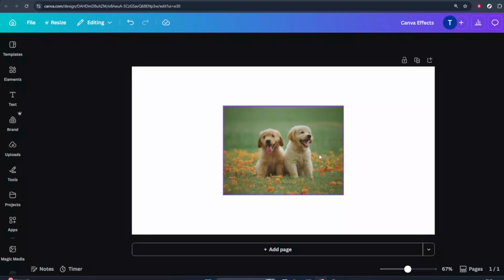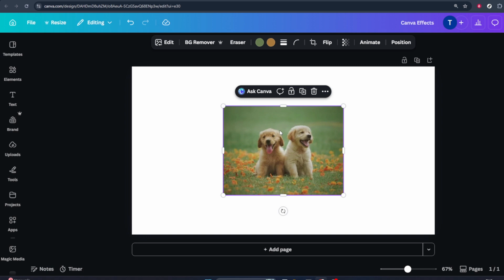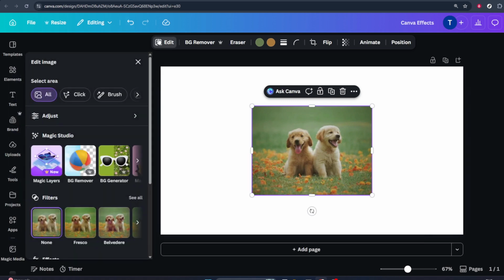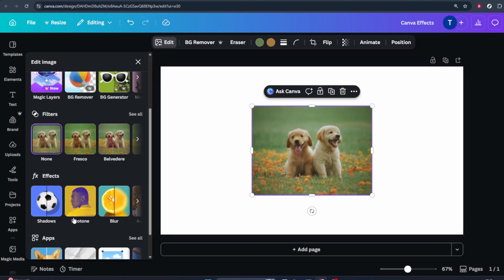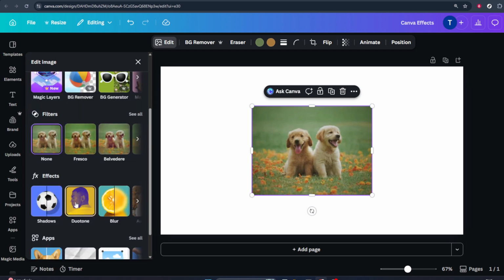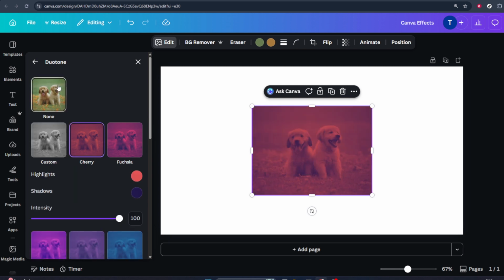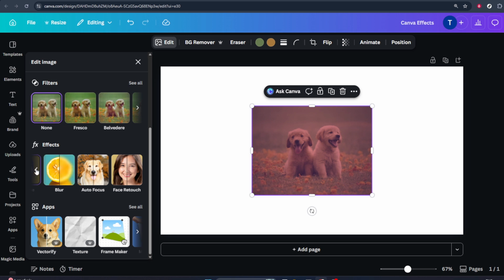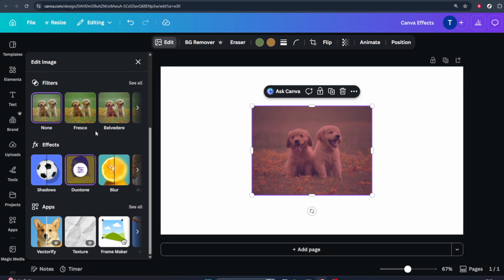How to Apply Blur Effects in Canva | Quick Guide 2026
Today we cover how to apply blur effects in Canva to enhance your designs, create depth, and make important elements stand out.